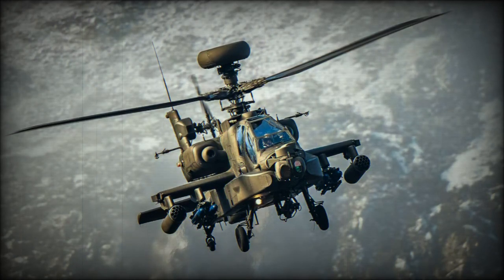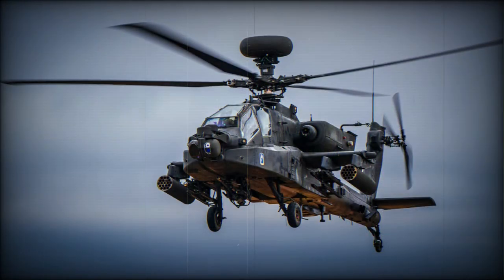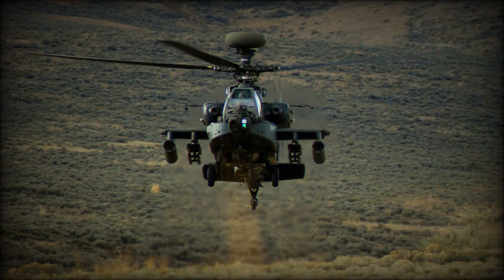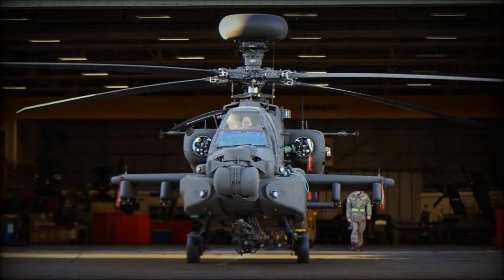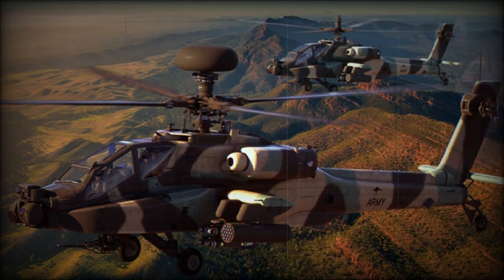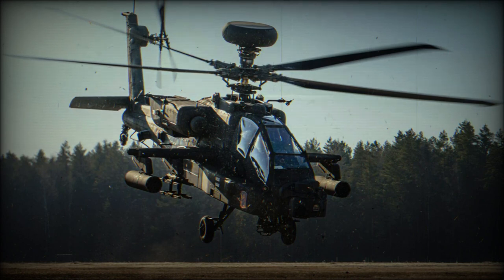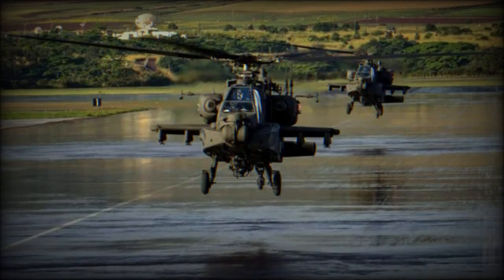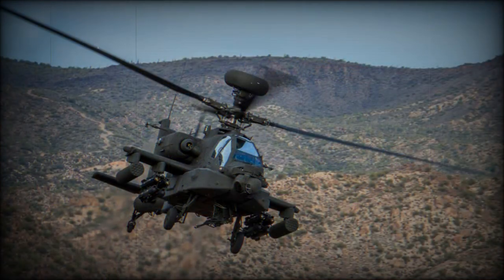AH-64E Apache Guardian Attack Helicopter (United States)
The AH-64E attack helicopter is the latest version of the AH-64, used by the US Army. It is also known as Apache Guardian. Until 2012 it was designated as AH-64D Block III. It has a number of improvements and upgrades, including more powerful engines, upgraded transmission and other improvements. This gunship might be also fitted with updated Longbow fire control radar. The US Army plan to upgrade a total of 634 AH-64D helicopters to AH-64E standard. It is planned that another 56 helicopters will be newly built. Deliveries to the US Army began in 2011. This attack helicopter has been approved for export. Export operators are India, Saudi Arabia and Taiwan. India ordered 22 of these gunships. Deliveries commenced in 2019. Also this helicopter has been ordered by other countries. Indonesia ordered 8 of these gunships, Qatar 24, South Korea 36, and the United Arab Emirates 30. In 2014 Iraq ordered 24 of these helicopters, but later cancelled this order. In 2015 the United Kingdom has requested to remanufacture 50 of its WAH-64D Apache Longbow helicopters of this latest AH-64E standard.

This helicopter is fitted with more powerful General Electric T700-GE-701D engines, developing 1 994 shp instead on the 1 800 shp on the previous versions. Also it has upgraded transmission to coupe with extra power. The AH-64E has new composite rotor blades. These are designed to withstand hits from 23 mm anti-aircraft guns. Maximum speed of this helicopter is up to 300 km/h.

This gunship comes with new sensors, avionics and has improved night operation capabilities. Furthermore the AH-64E helicopter can control a couple of UAVs.

This attack helicopter is operated by a crew of 2, including pilot and gunner.

There are numerous features to protect the crew and increase survivability of the helicopter. The airframe is designed to withstand hits from guns of up to 12.7 mm caliber. Rotor blades can withstand hits from 23 mm guns. A large flat-plate canopy is fitted with boran armor. Crew members are seated on crash-resistant seats.

The AH-64E has infra-red suppressing exhaust system and is equipped with chaff and flare dispensers. Bothe of these features combined reduce the chance of being hit by enemy air defense missiles.

Both crew members use various sophisticated sensors and systems for the detection and attack of targets. Their helmets have an integrated helmet sighting system.

The AH-64E comes with a 30 mm M230 cannon with 1 200 rounds of ammunition. It has 4 hardpoint on stub wings and can carry various missiles. Armament is being tailored, depending on mission requirements. The AH-64E can carry up to 16 AGM-114R Hellfire 2 anti-tank guided missiles. For self defense against hostile helicopters the Apache Guardian can carry up to two AIM-9 Sidewinder, four AIM-92 Stinger, or four Mistral air-to-air missiles. It can also carry two AGM-122 Sidearm air-to-ground anti-radiation missiles, that can target hostile radars. The gunship is often equipped with 19-shot pods with Hydra 70 unguided rockets. The helicopter can carry up to 4 of these pods.

This attack helicopter might be fitted with a Longbow fire control radar, which is also used on the previous AH-64D variant. It gives the capability to fire AGM-114R Hellfire-2 anti-tank guided missiles in fire-and-forget mode. Without this radar the Hellfire-2 missiles are launched in the line-of-sight manner. The radar can detect, classify and prioritise 12 targets simultaneously, and can see through the fog an smoke, that foils infra-red or TV sensors.